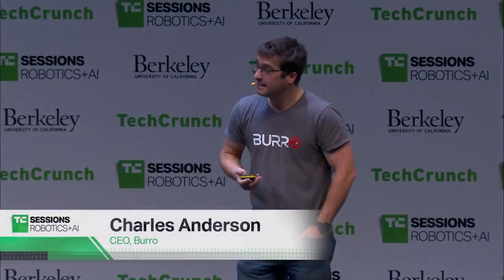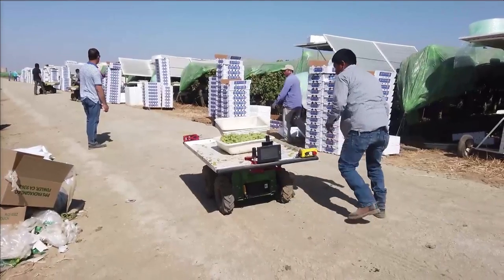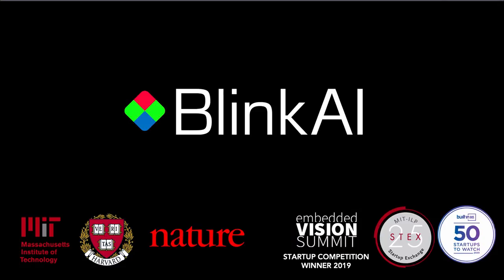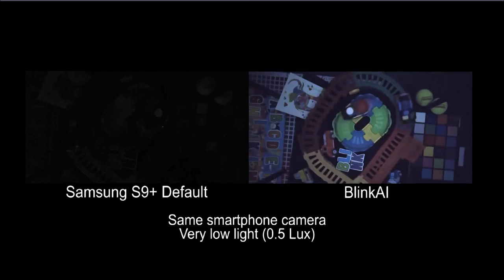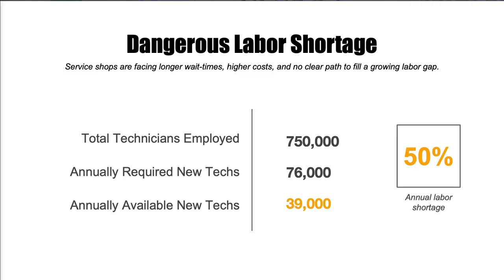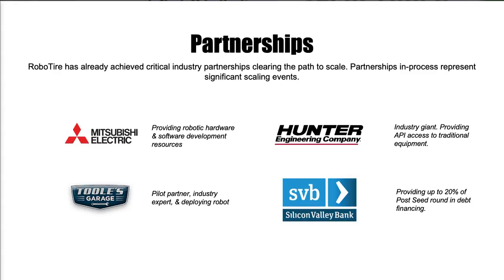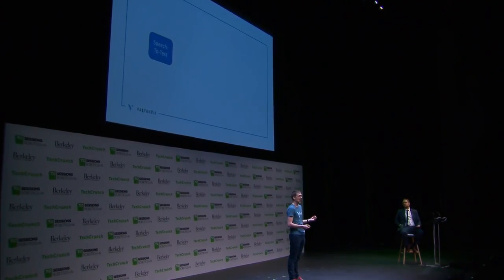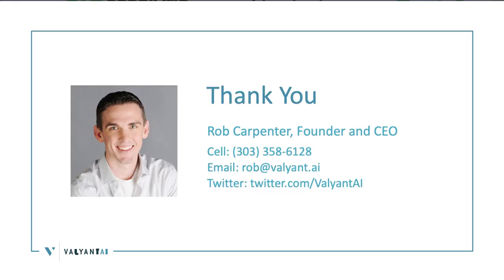Pitch-off at TC Sessions: Robotics+AI 2020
Select, early-stage companies, hand-picked by TechCrunch editors, will take the stage and have 5 minutes to present their wares.